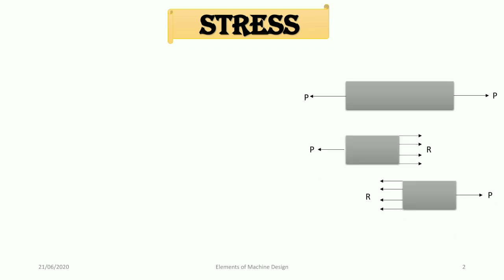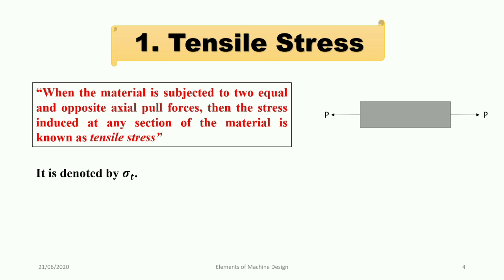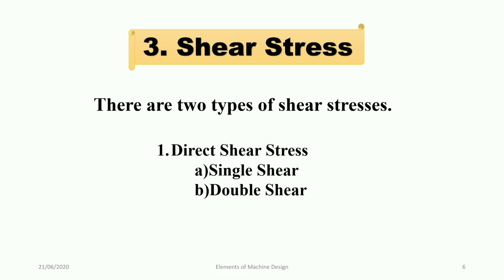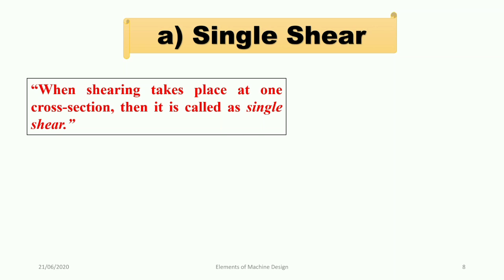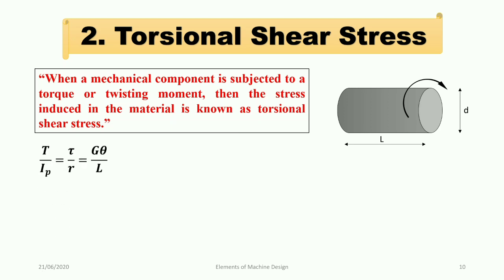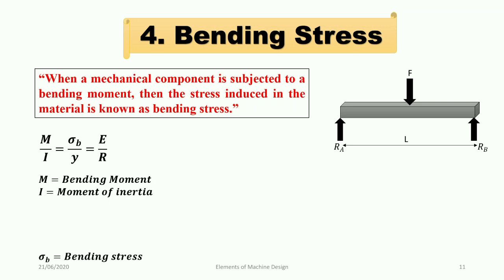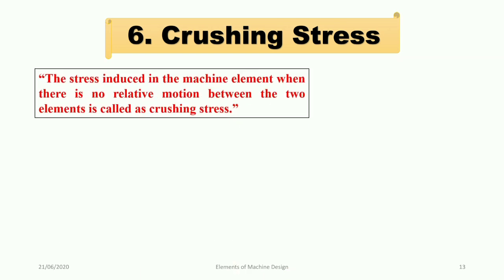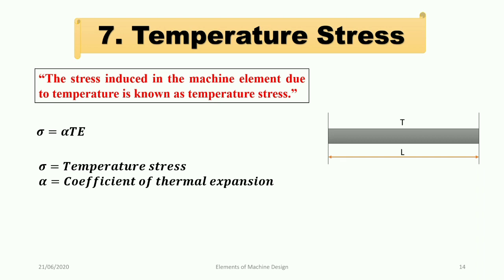Stress and Types of Stresses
This video contains concept of stress and types of stresses.

Stress concentration